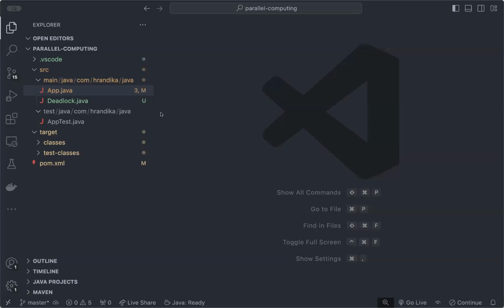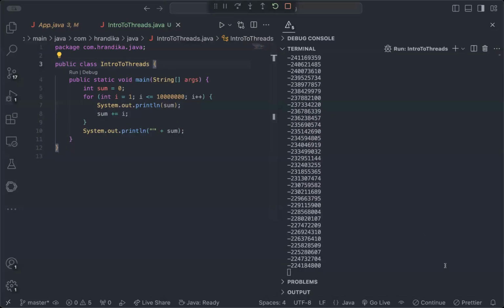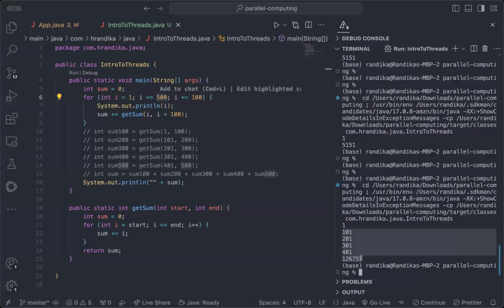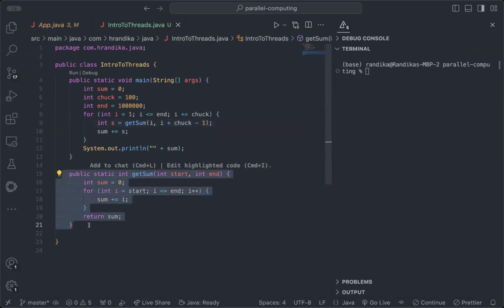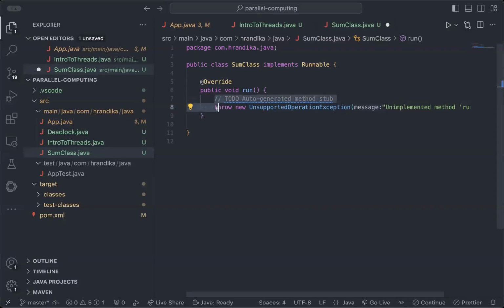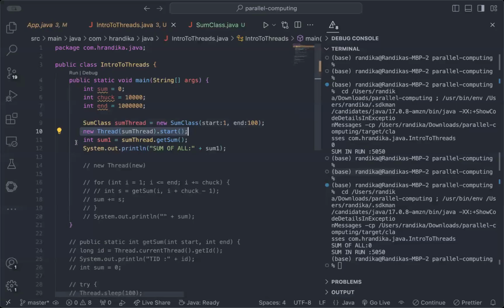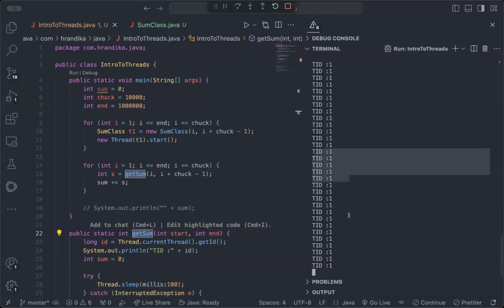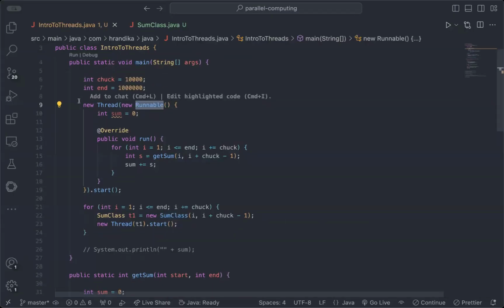Java Threads for parallel computing